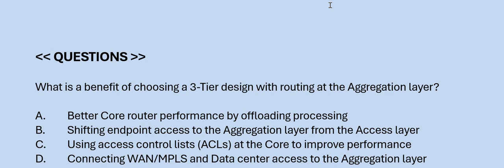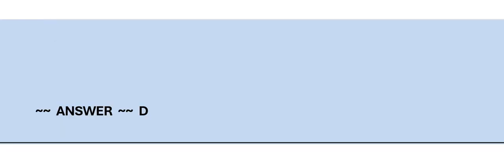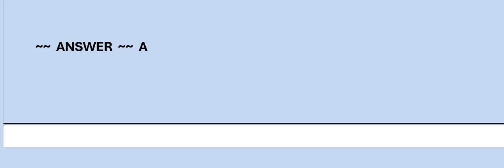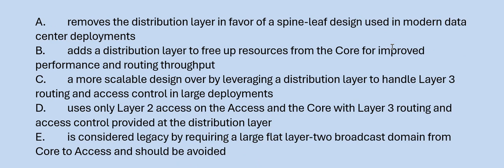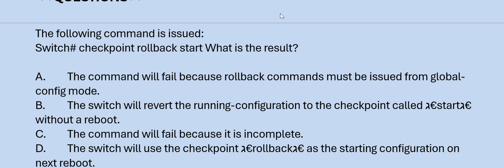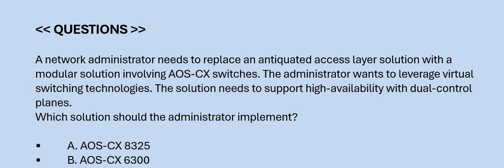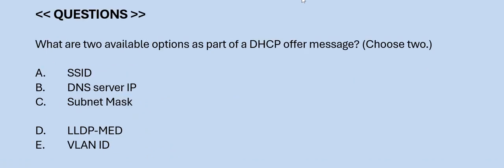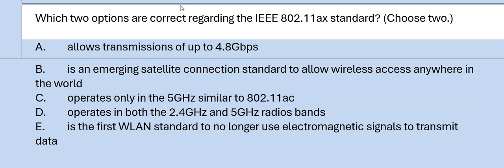Complete Questions of HPE6-A72 : Aruba Certified Switching Associate - Real Questions and Answers